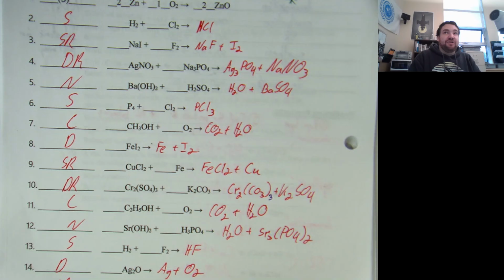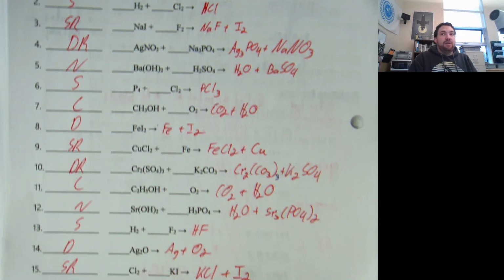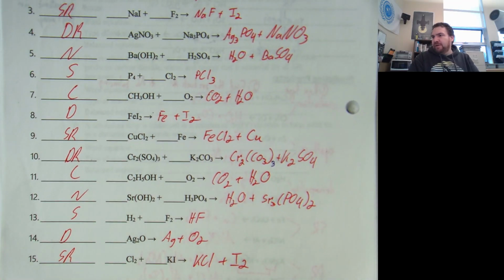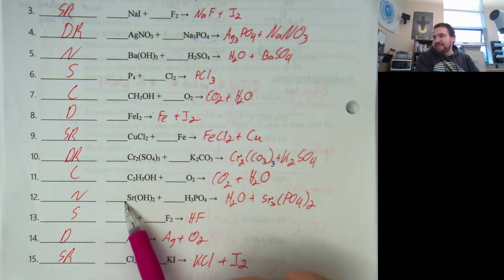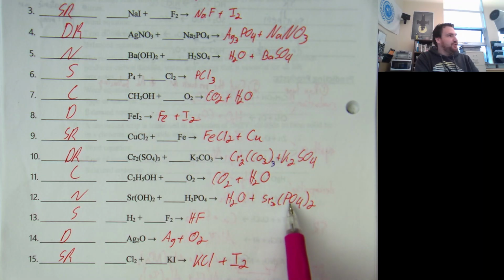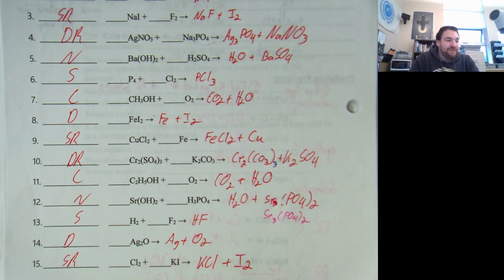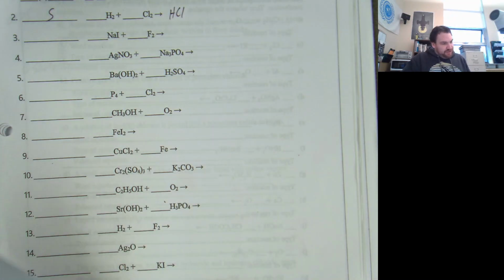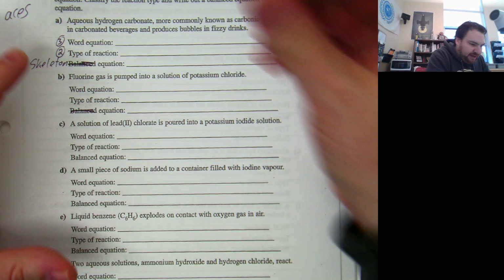2025 04 08 Block C